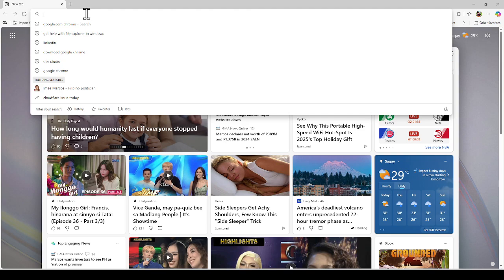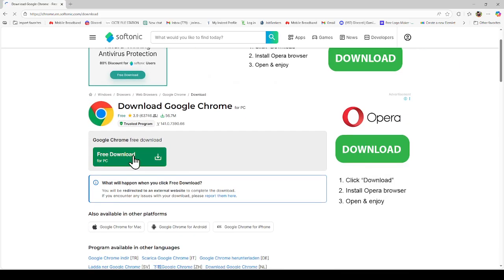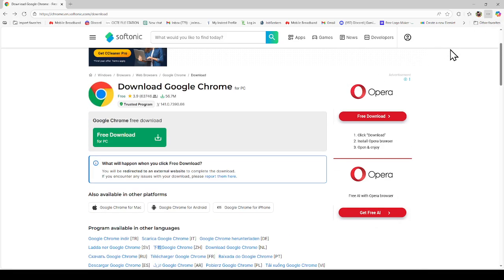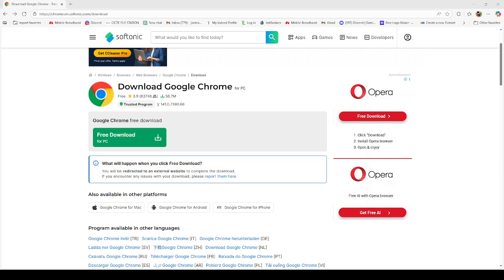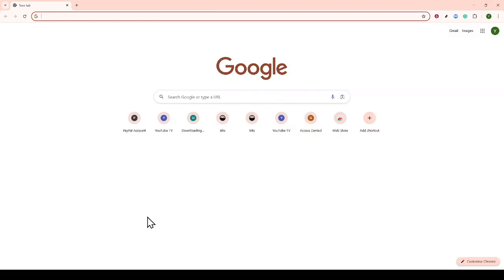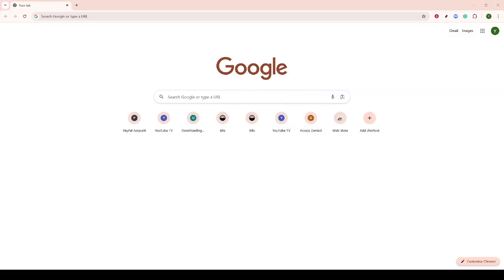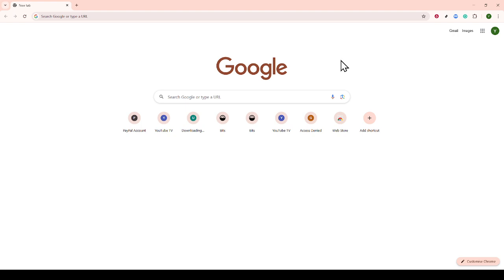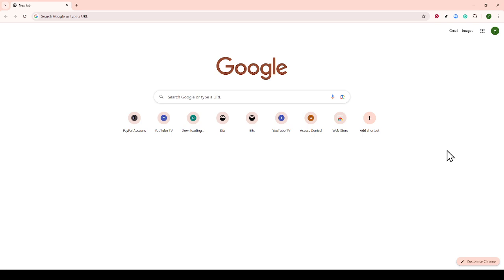How To Download And Install Google Chrome On Windows 10 – Easy Guide (2025)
This tutorial shows how to download and install Google Chrome on Windows 10 safely from the official website.

⏱️ Timestamps:
0:00 – Introduction
0:30 – Open Microsoft Edge
1:00 – Visit Chrome Download Page
1:30 – Download Chrome Installer
2:00 – Install Chrome
2:30 – Set As Default Browser
3:00 – First-Time Setup
3:30 – Wrap-Up

Supported Platforms: Windows 10